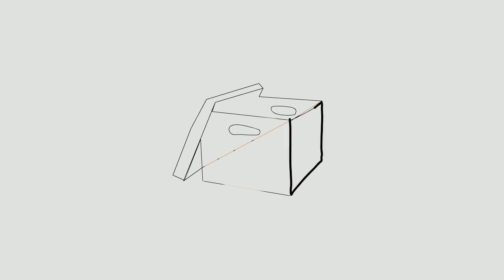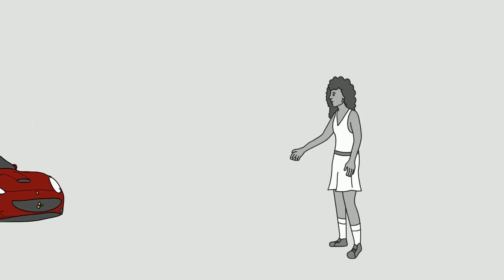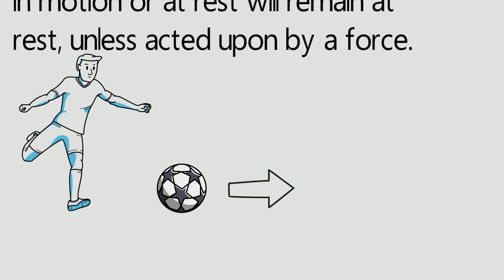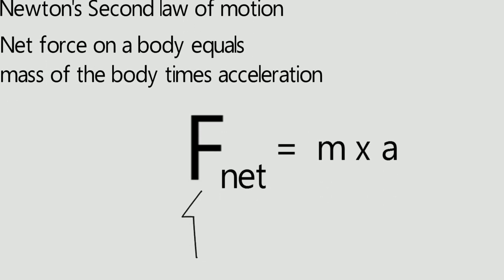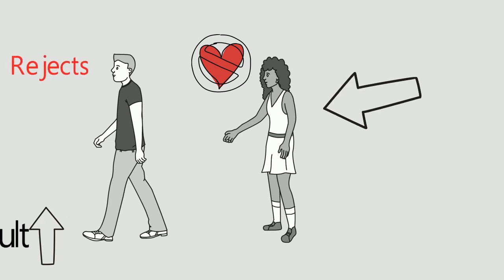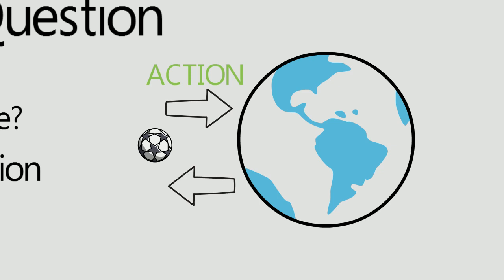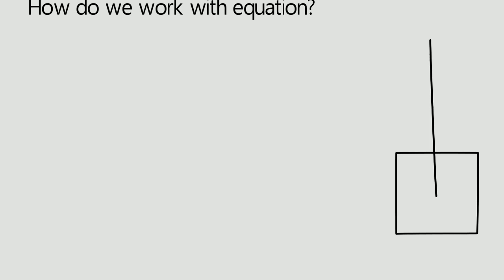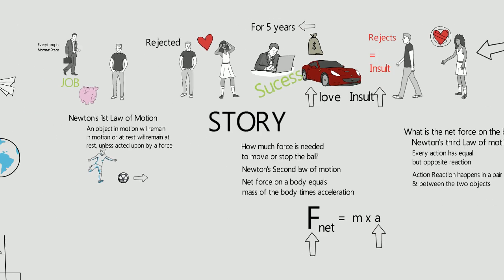Newton's Law of Motion | Love Story Example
Newton's First Law of Motion- A body in a state of rest or state of motion, unless acted upon by an external force.

Newton's Second Law of Motion- Net Force on any body is equal to force applied on the body times acceleration produced by the force.

Newton's Third Law of Motion- Every Action has an equal and opposite reaction.